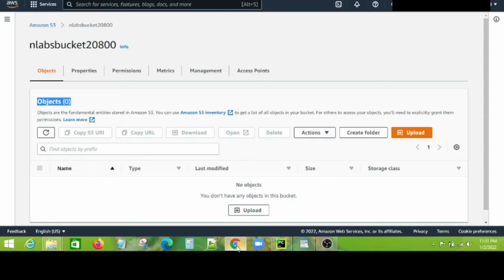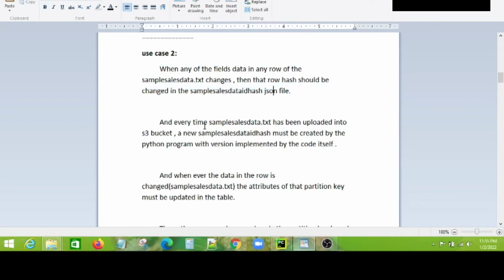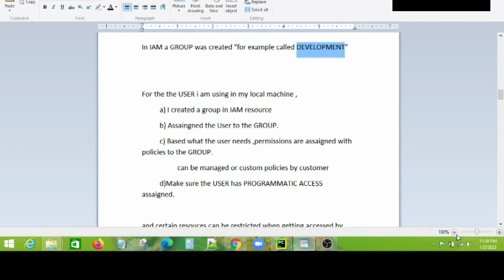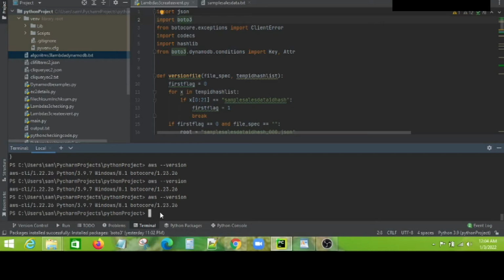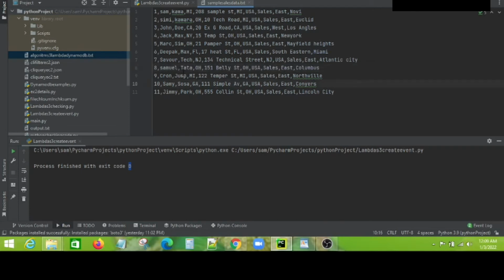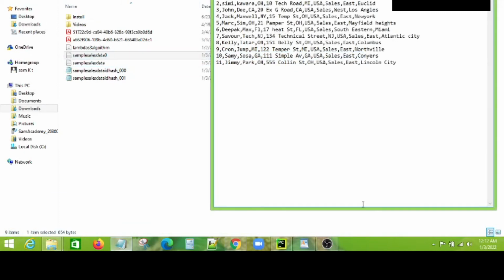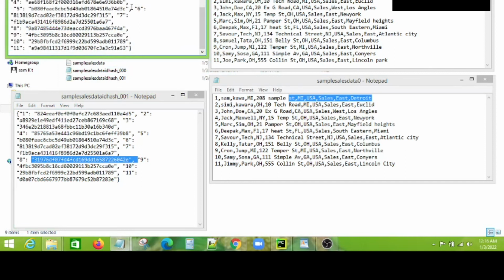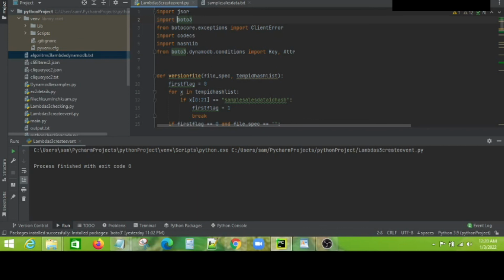AWS Local PC to S3 Bucket Load Object Data into DynamoDB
1)From On premise PC or local PC connect  Run the python program using boto3.
2)The python Program reads the data file .txt loaded in the s3 bucket 3)Based on the data in the s3 bucket it creates a dictionary file and loads the dictionary file back into the s3 bucket.
4) The dictionary file is based on the s3 bucket data file content , where key is a unique identified field in the row  and the entire record Checksum
5) The Entire data file Rows of text file is loaded into DynamoDB table as items and attributes.
6) The above steps 3 to 5 is achieved through programming using boto3 in my local Pycharm .
7) Check the video for more details.
8) Please comment on this video and let us know what else you are expecting.
9) Looking for opportunities too, please leave a message at 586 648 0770